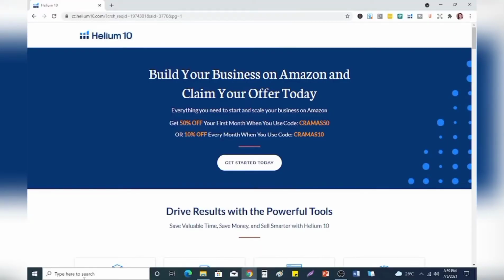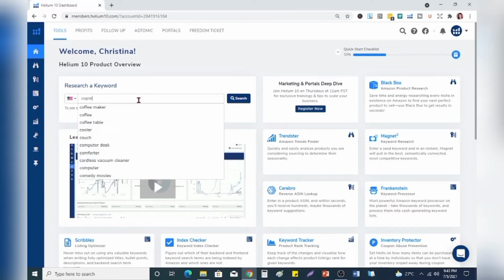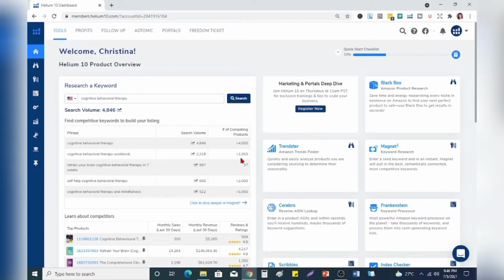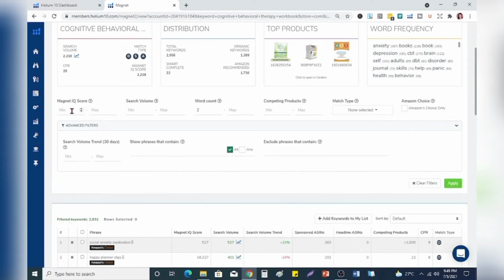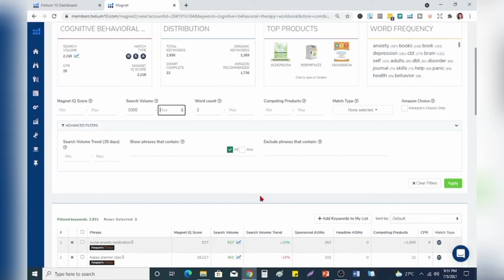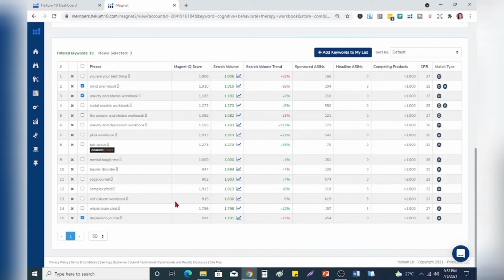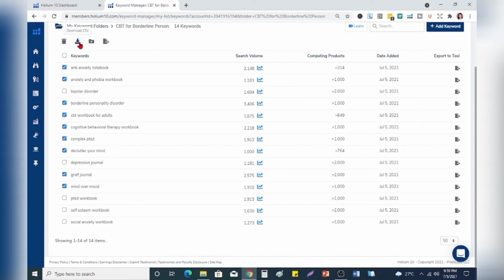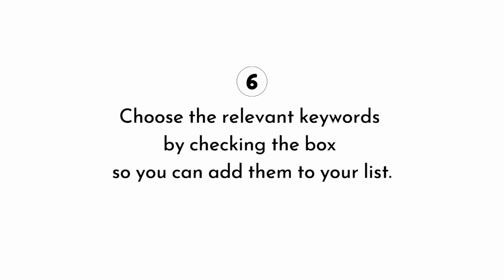How to Uncover Your Target Audience Using Helium 10’s Keyword Research Tool in 7 Easy Steps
00:00 Intro
00:57 Step 1 Sign in or Sign-up to Helium 10
02:25 Step 2 Type in Your Seed Keyword
04:10 Step 3 Dive Deeper in Magnet
04:54 Step 4 Add a Word or Two From Your Seed Keyword, and then Click on the Get Keywords Button.
05:43 Step 5 Apply Filters to Narrow Down Your Search
07:47 Step 6 Check the Relevant Keywords.
11:01 Step 7 Download CSV
11:19 Outro

Recommended Tools

Using the Book Bolt Cover and Interior Designer, you can design beautiful books and interior templates with just a few clicks of a button. These are just some features included in Book Bolt's design suite:
♡ Cover Creator
♡ Interior Designer
♡ Drag And Drop Editor
♡ 1200+ Free Fonts

❤️ Don't have enough time to create your journals?